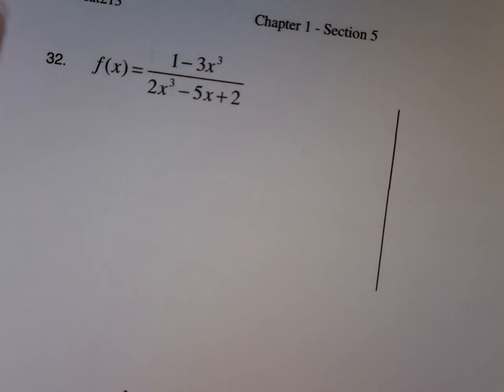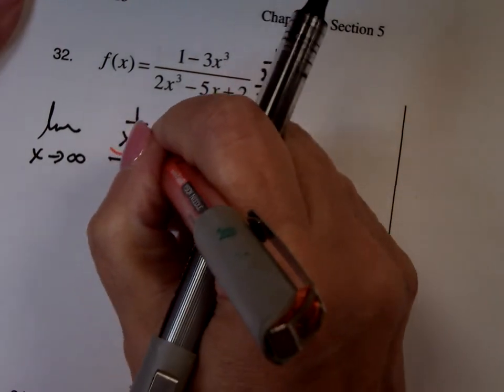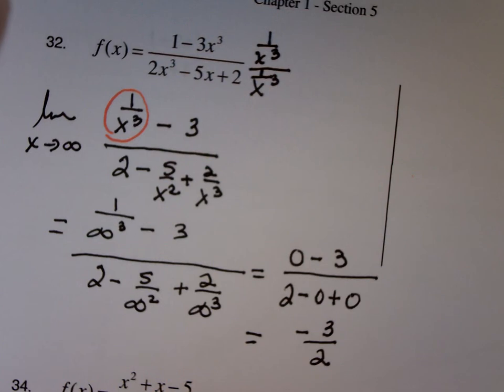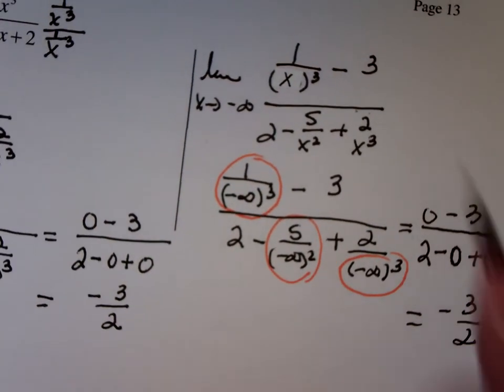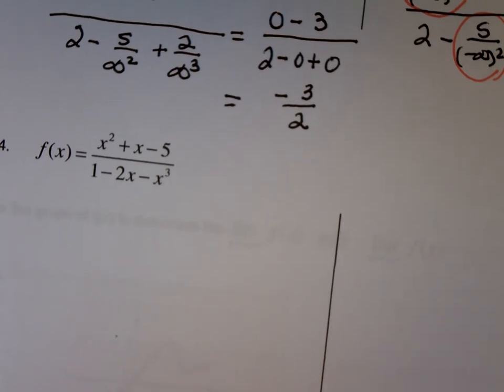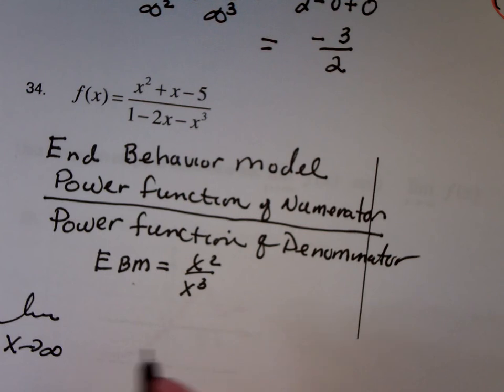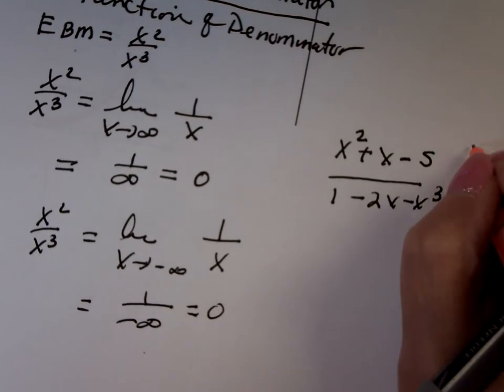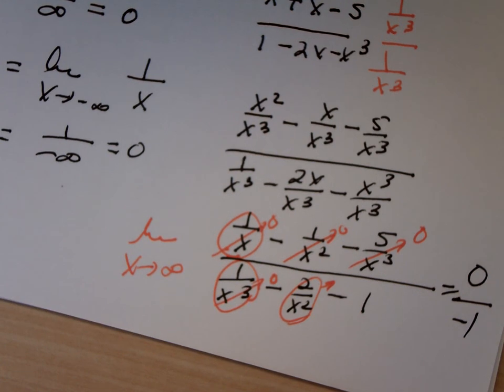213 1 5 page 13